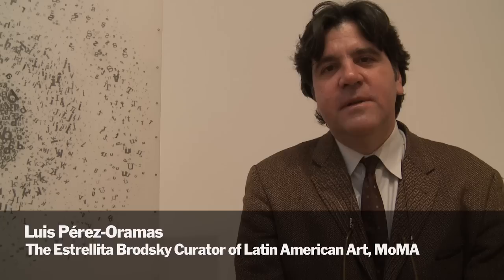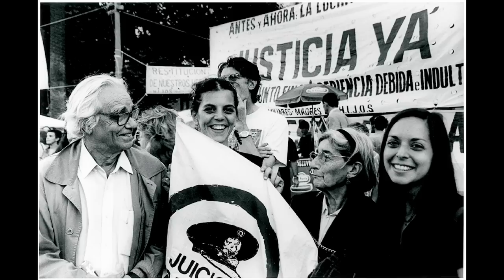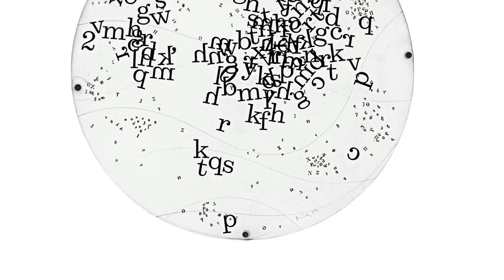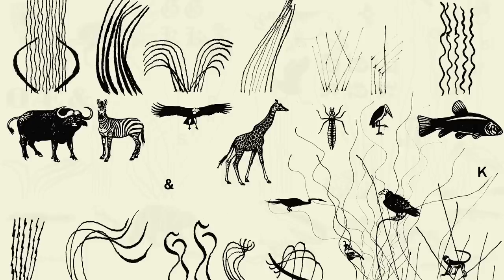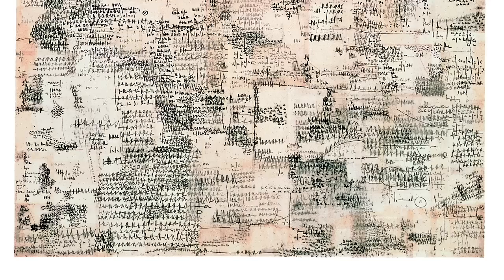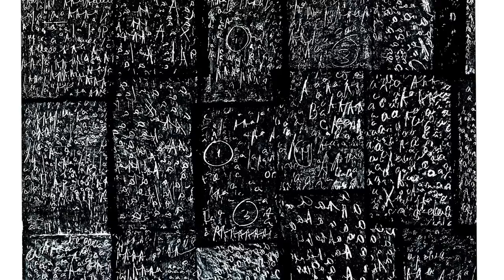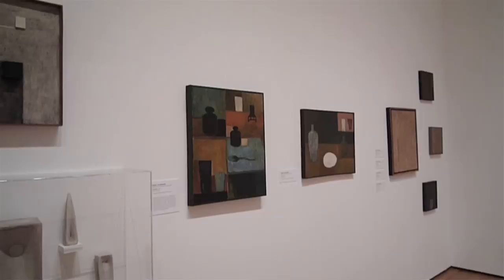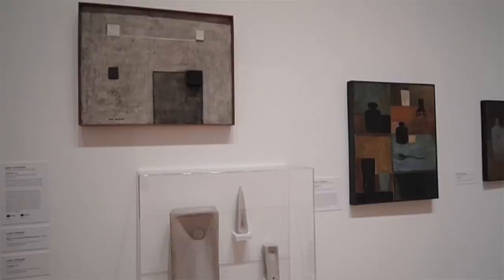Tangled Alphabets: Introduction to the exhibition (English)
alphabets